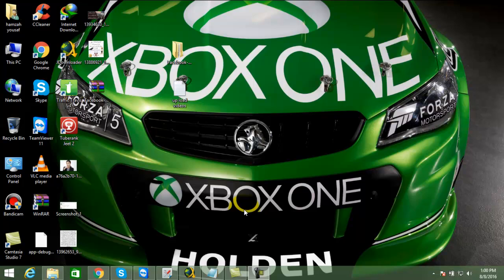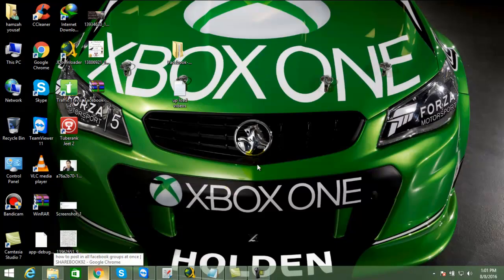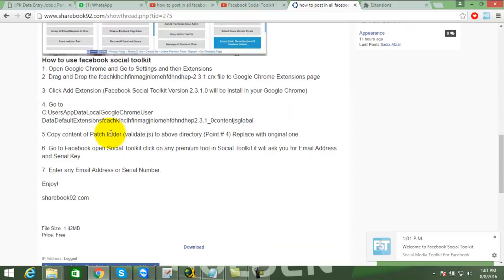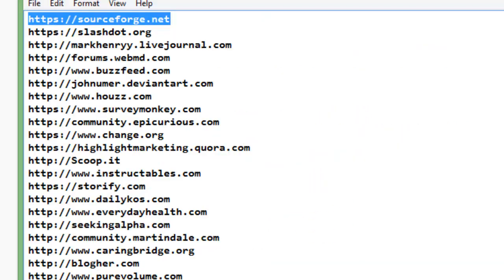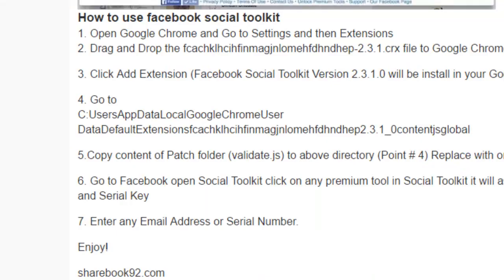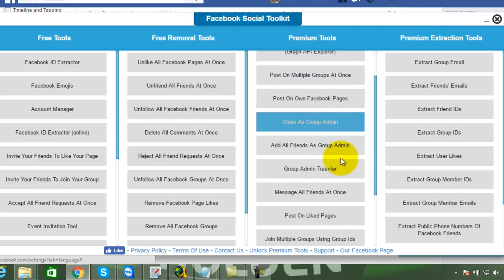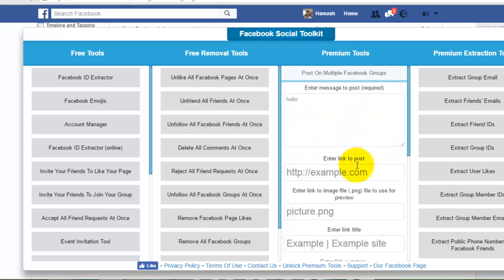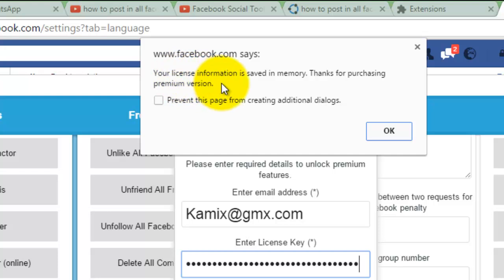HOW TO POST IN MULTIPLE FACEBOOK GROUPS AT ONCE FOR FREE 100% WORKING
I will show You How To install And running Face book group posting at once click

Get 100% working free Facebook Social Tool Kit with license key Premium Facebook Tools. Facebook social tool kit is a Google Chrome Extension sing Facebook Social Tool Kit you can add all Facebook friends as group admin,click on multiple buttons and all friend will be in Facebook group. Fb group member tagger,group transfer tool, multiple groups posting ,Facebook group admin claim ,message all Facebook friends at once, post on all fb pages, FB group admin transfer and much more.

How to use Facebook social toolkit
1. Open Google Chrome and Go to Settings and then Extensions
2. Drag and Drop the fcachklhcihfinmagjnlomehfdhndhep-2.3.1.crx file to Google Chrome Extensions page

3. Click Add Extension (Facebook Social Toolkit Version 2.3.1.0 will be install in your Google Chrome)

4. Go to
C:UsersAppDataLocalGoogleChromeUser DataDefaultExtensionsfcachklhcihfinmagjnlomehfdhndhep2.3.1_0contentjsglobal

5.Copy content of Patch folder (validate.js) to above directory (Point # 4) Replace with original one.